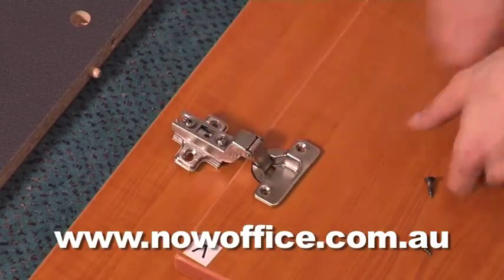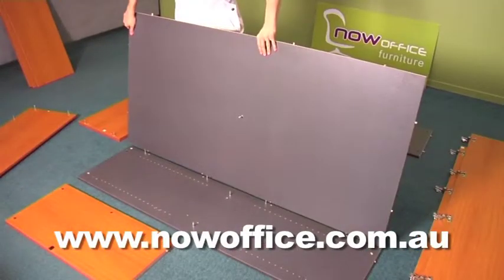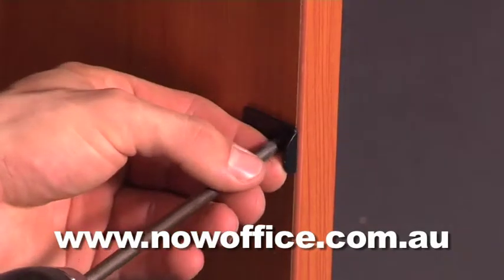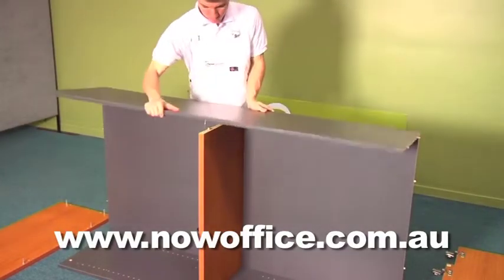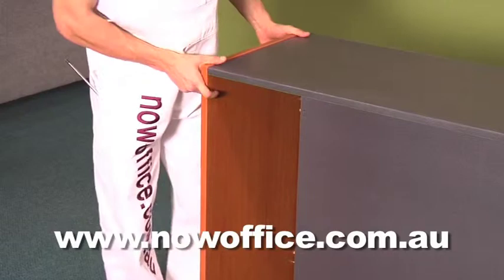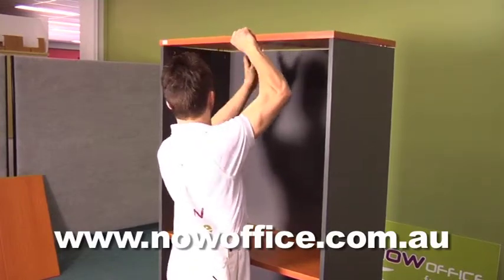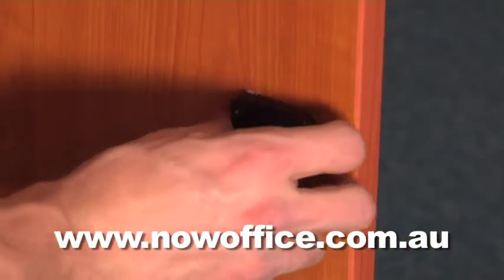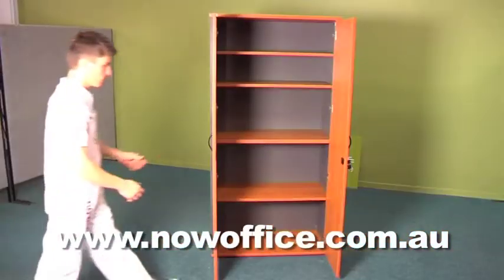1800 Stationery Cupboard Cherry